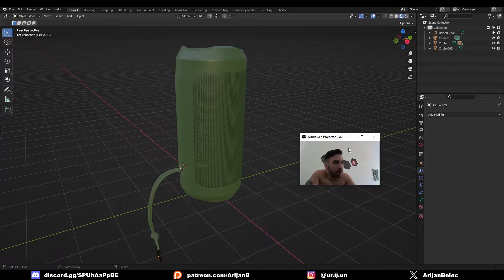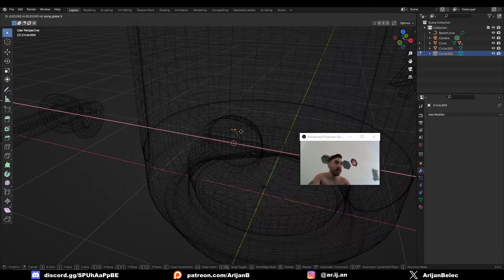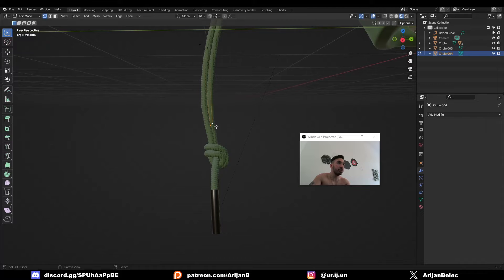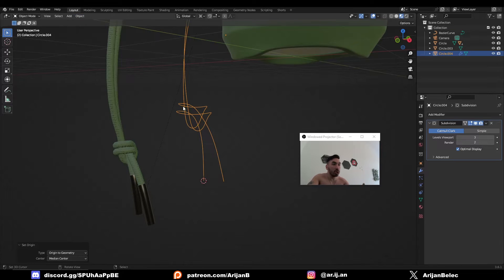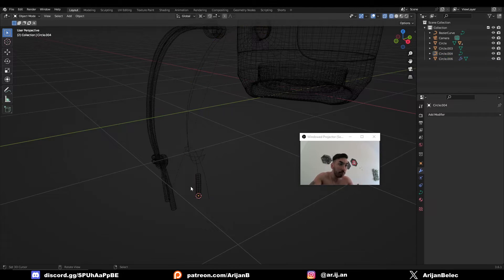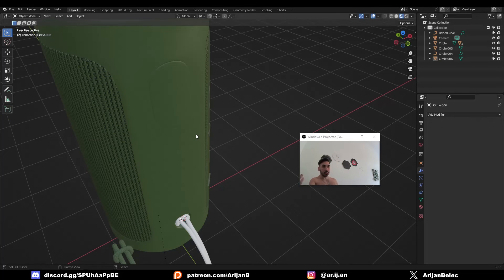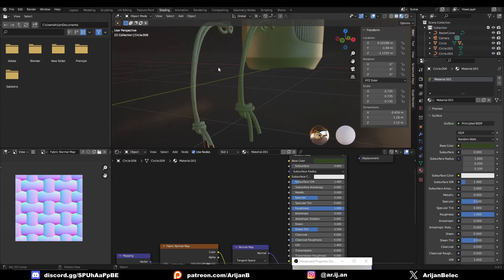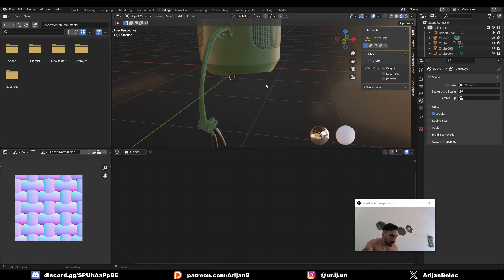Blender Product Design Tutorial - Rope and Knots (Arijan)